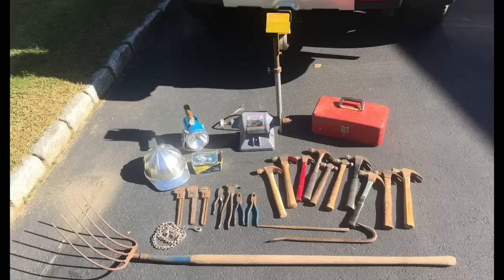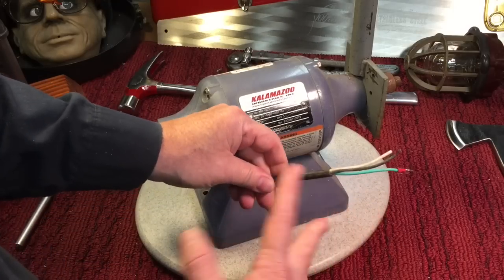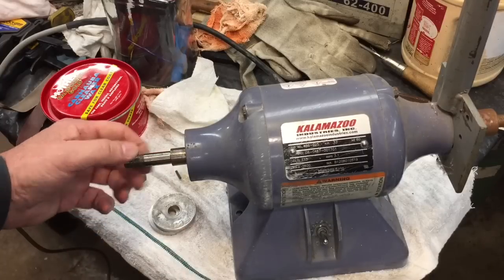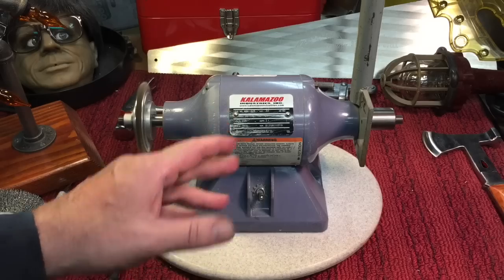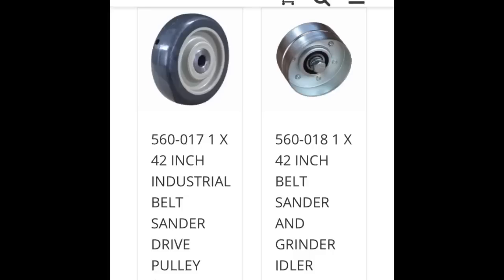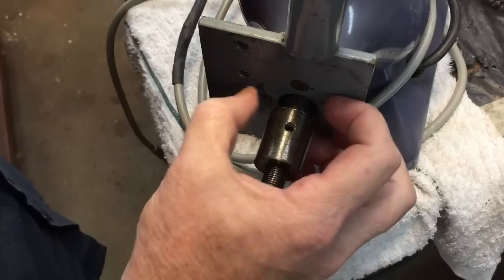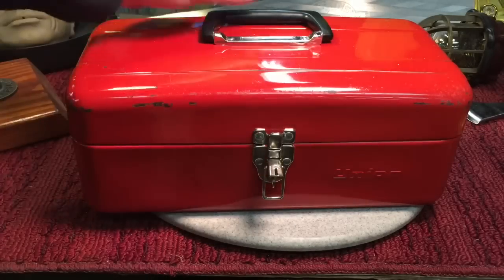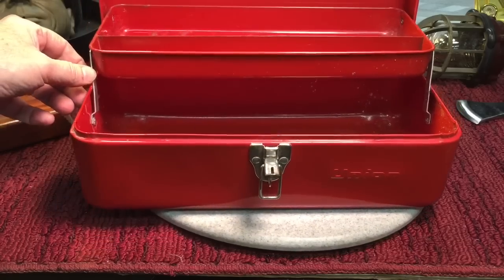First Look- Kalamazoo 1x42 Combination Belt Sander. Part-1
$10 was an absolute steal for this beautiful machine.